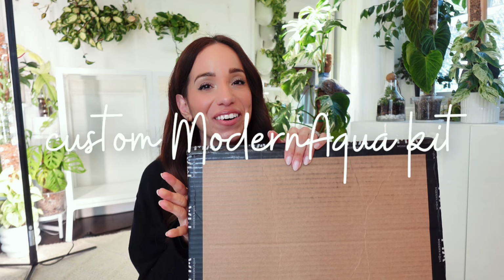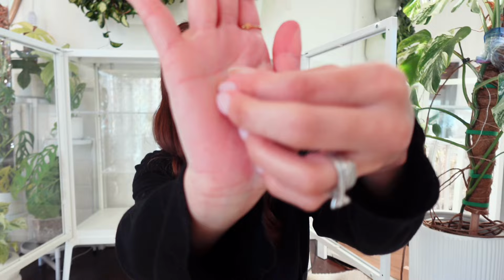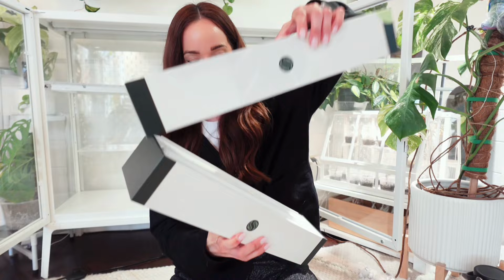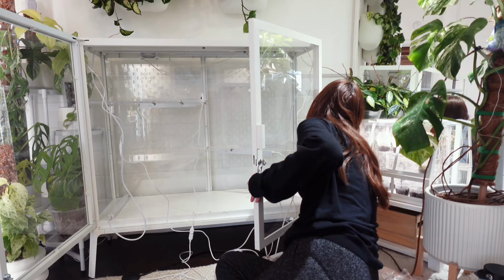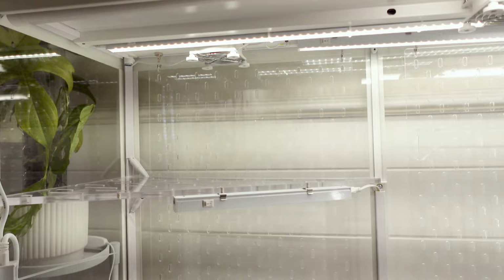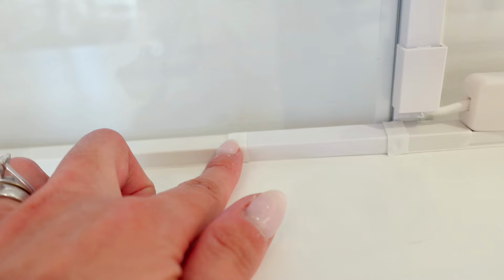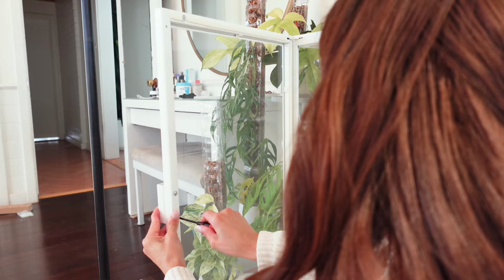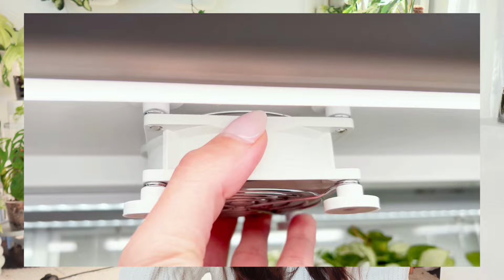DIY MILSBO WIDE greenhouse cabinet | 🚫🔌no-show cords ✨simple + aesthetic✨full plant wall reveal🌱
↓ I forgot to mention ↓

So excited to be sharing with you my second diy custom ikea greenhouse cabinet.

I knew I wanted the milsbo wide simply because the space was perfect for it.

Even though I was feeling much more confident on this second build, I was still a bit intimidated as I really didn’t find much content on this cabinet’s customization.

Luckily it works almost identical to the milsbo tall.

What I forgot to mention in the video:

•the modern aqua kit is completely customizable. You can get 1 piece or even more that I didn’t get. It’s all about how you’d like your cabinet to look. They also offer consultations if you’re unsure and need to talk it out like I did.

•I kept referring to the adhesive as “crazy glue” when it’s actually “super glue”

•humidity in the cabinet immediately stabilized at 80% and I believe this is due to 2 things: 1-several of these plants are in pon and 2-it is against the wall without direct sun so temperature is also stable in the high 70s

•the foam weatherstrip I used was the exact amount needed for this cabinet (less than 5 inches to spare)

•remember for the fans you’ll need a usb cord extender

Everything else ↡

⤷ cabinet: ikea milsbo wide
⤷ all cabinet accessories

✧MY DIY POTTING MIX✧

→ F A V O R I T E  G R O W  L I G H T S
☼ Sansi Grow Bulb
☼ Barrina Strip Lights

→ W H E R E  I  S H O P  F O R  P L A N T S :

→ F A V   P R O D U C T S  +  D I S C O U N T S :

TIMESTAMPS
0:00 Intro
01:58 Goals
02:29 Custom Modern Aqua Kit
07:37 Fans + Lights
12:15 More Lights
19:17 Cord Management
24:18 Cord Management Cont.
30:22 Weather-stripping
32:13 Adding Plants
33:32 Recap/Q+A
41:11 Full Cabinet + Plant Wall Reveal